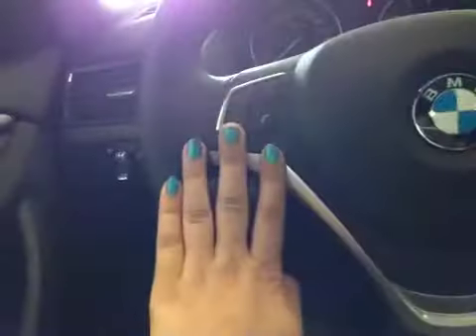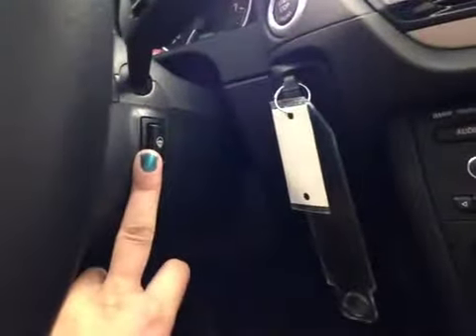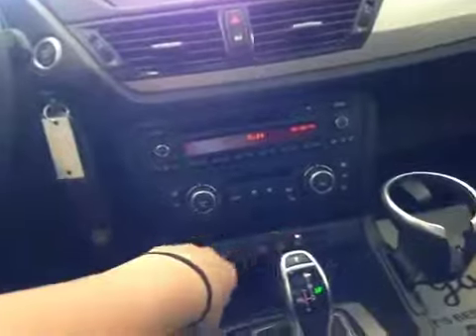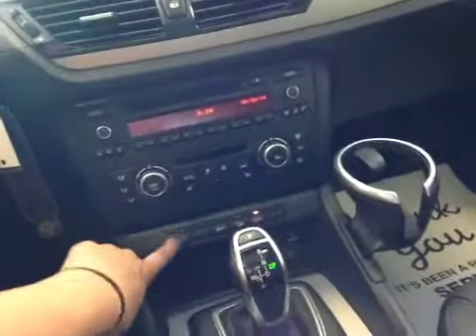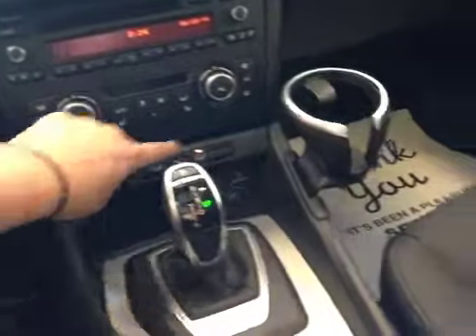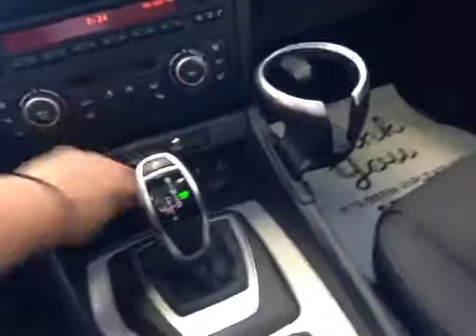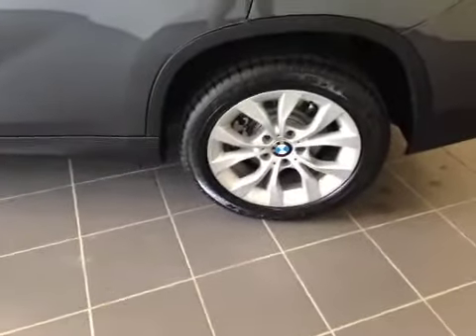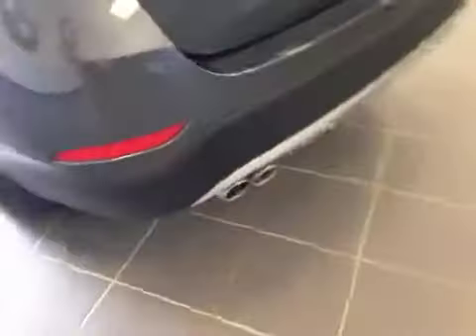2014 BMW X1 AWD 4dr xDrive28i | Edmonton BMW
This is a  2014 BMW X1 AWD 4dr xDrive28i with Automatic transmission
Gray color and Black w/Grey-Brown Piping interior color.

Edmonton BMW
7450 Roper Road
Edmonton, AB
T6B 3L9